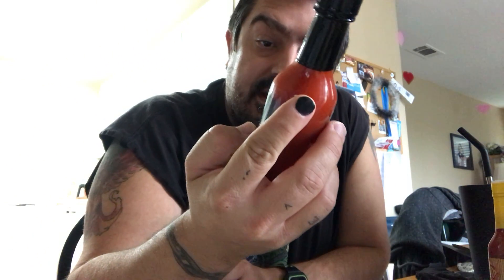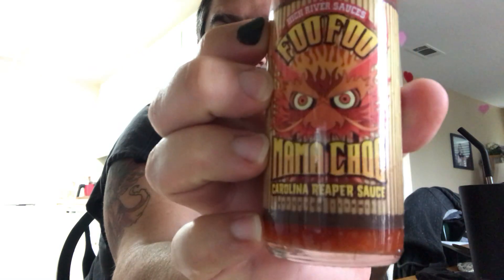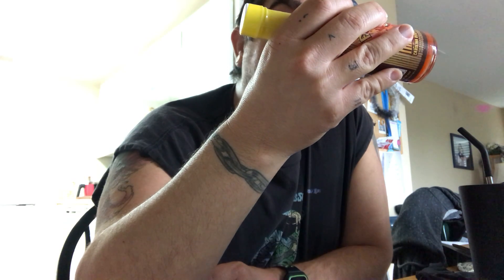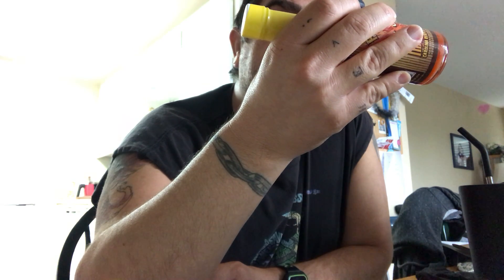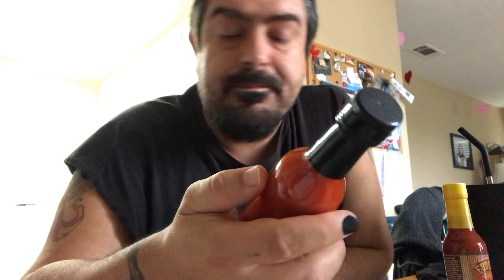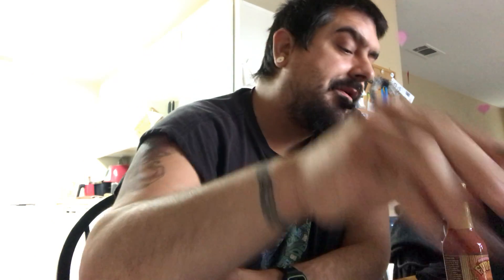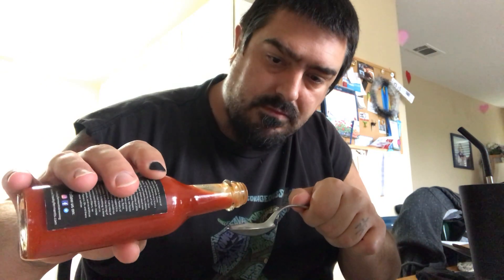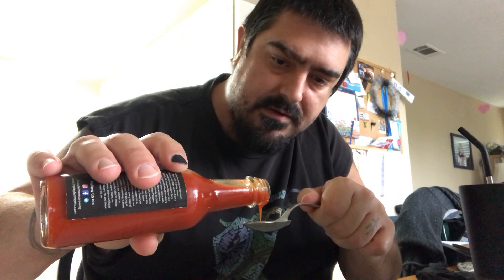Fuegobox #15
2 More hot sauces that will give you some good Heat.

High River Sauces
Foo Foo Mama Choo
Kings Park, NY
Really good spice level. Good in curry, stir fry and chicken

Freaky Ferments Brewing Co
Ghost
Fort Worth, Tx
You can really taste the bell pepper and tomato. Gives off a good spice level, and good to add to salsa.